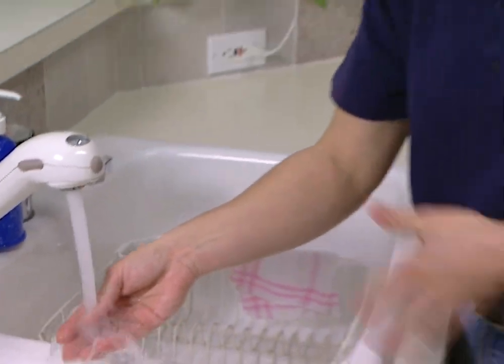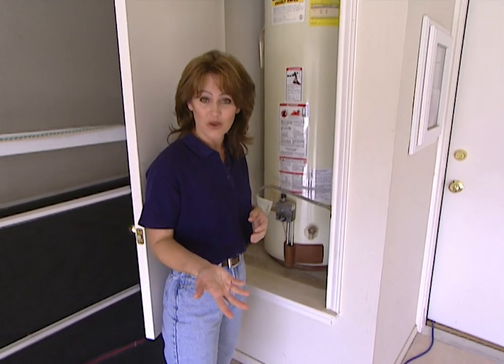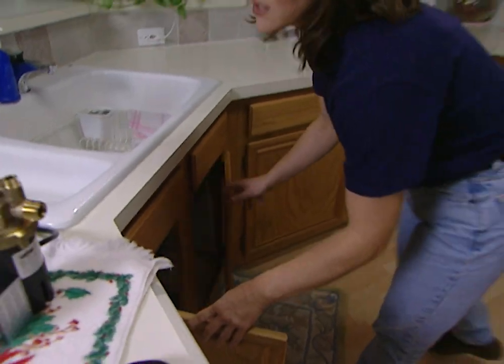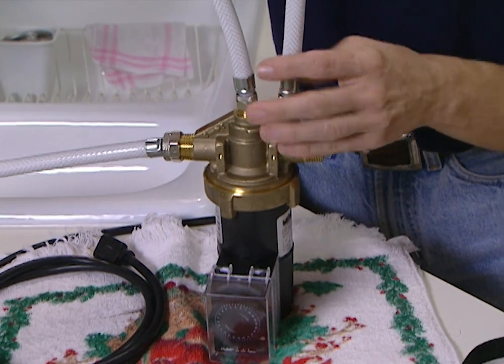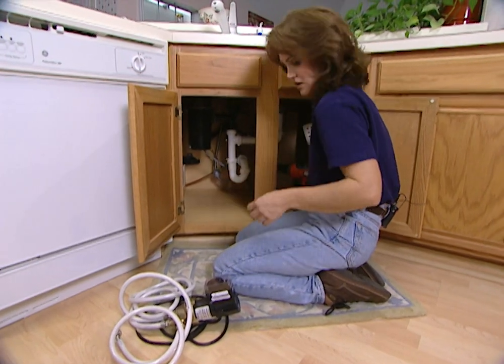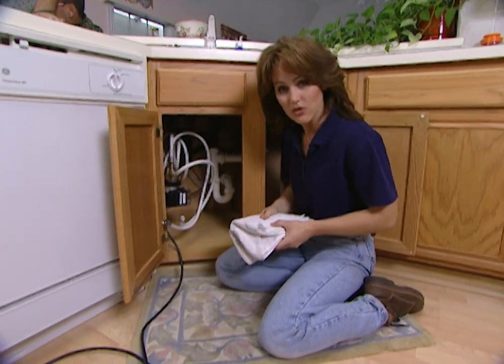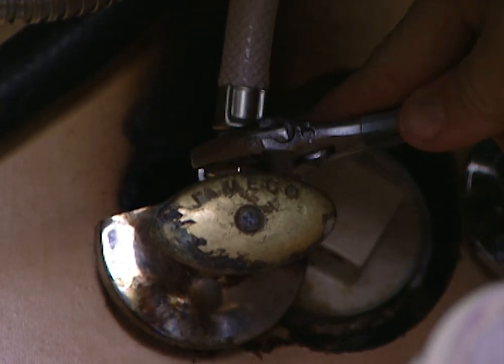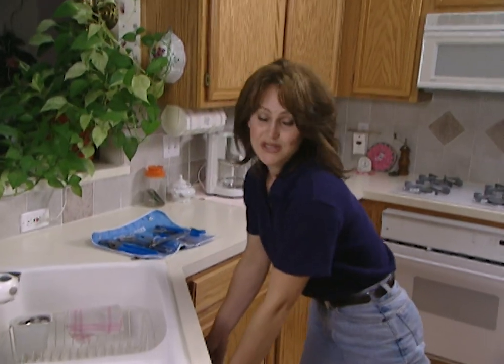Instant Hot Water - Save Water Every Month - Do It Yourself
How many times have you turned on your hot water tap and waited, and waited and waited for hot water?

For most of us this happens everyday. In fact, the average family of four wastes 15 thousand gallons of water each year waiting for hot water to appear at their tap. Waiting for hot water not only wastes a precious natural resource, water, but it also throws money down the drain in the form of higher water, sewer and utility bills.

 So how can you correct this problem? Installing a device to give you instant hot water.
 The Autocirc pump is installed under the sink or faucet farthest from the water heater—where hot water usually takes the longest amount of time to arrive.
 A built-in temperature sensor or thermostat automatically senses when the water in the line drops below 95 degrees. When this happens, the pump turns on and begins re-circulating the water.
 The pump takes the water from the hot water supply line and pumps it through the cold water supply line into the hot water heater to be re-heated.
 The Autocirc also has a 24 hour timer on it. This allows you to pre-set the pump to turn on at a specific time, for example, you can set it for just before you get up in the morning so you can have instant hot water for your shower.
 Or you can set it for any time of high demand hot water usage.

7 Easy Installation Steps:

1) Select the sink where hot water takes the longest to arrive
2) If you don't have an outlet under that sink, call an electrician and have one installed
3) Turn off angle stop valves (water valves under sink) and disconnect existing supply hoses from the hot and cold water supply inlets of the faucet
4) Attach 3/8” end of the new hoses to pump housing and attach other ½” end to the hot and cold water supply lines
5) Attach existing supply hoses from the angle stop valves to the ½” hot and cold water inlets of the  pump
6) Set pump timer for desired operation period
7) Install the Autocirc to the wall under the sin with the bracket provided. Turn on the water at the angle stop valves and plug in the 115 volt cord into the outlet. Turn on the desired run mode setting and the system is now operational.

Tools Required:

-Adjustable wrench
-Screwdriver

Parts Required:

-Autocirc Pump which includes pump with built-in timer, 6 ft. line cord, and wall bracket
-Two stainless steel or fiberglass reinforced flexible hoses (1/2” X 3/8” fittings) at a length required to suit your installation.

NOTE: if you are installing the Autocirc under a kitchen sink, and plan to use the same outlet that your garbage disposal is plugged in to, the Autocirc will not work. That’s because these type of outlets are known as “switched plate” outlets. That means that electricity is only going to that outlet when the garbage disposal is “switched on” which means your pump will not work unless the garbage disposal is turned on. In this case, installing a separate outlet that will provide continuous power is necessary. If you don’t feel comfortable working with electricity, call a professional electrician. It’s an easy installation.